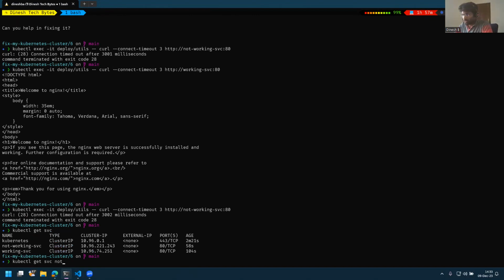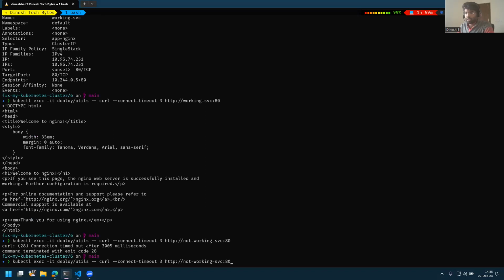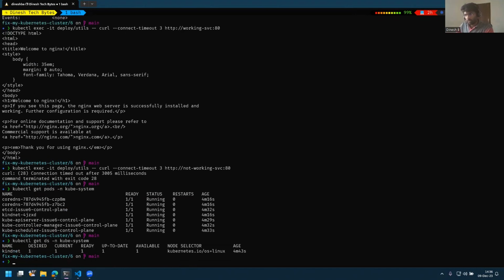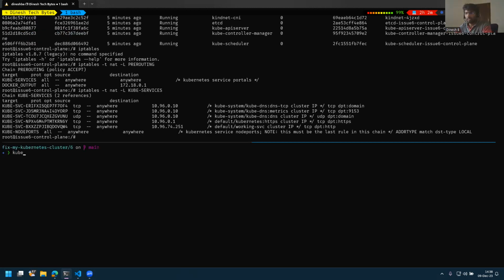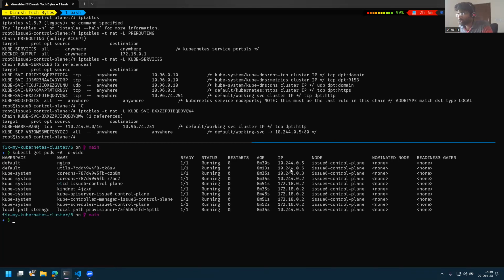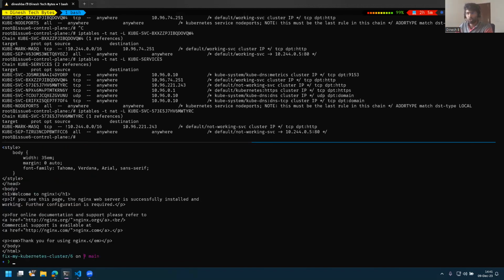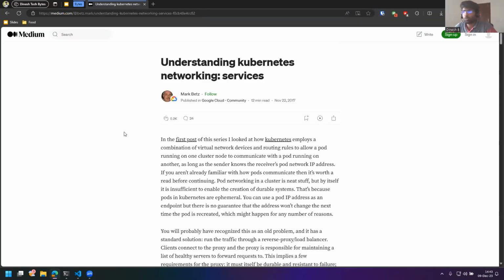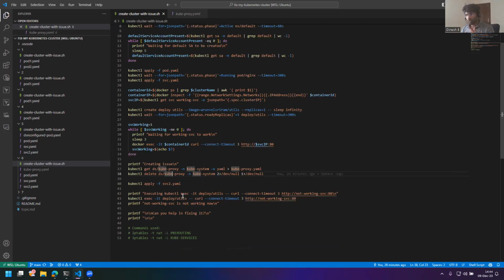Fix my kubernetes Cluster | Episode 06 | Networking | Dinesh Tech Bytes